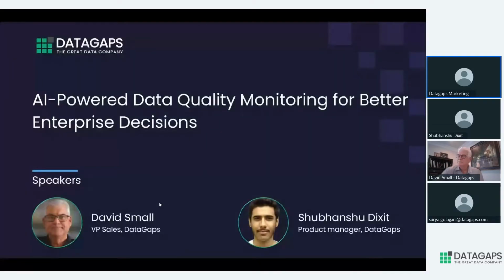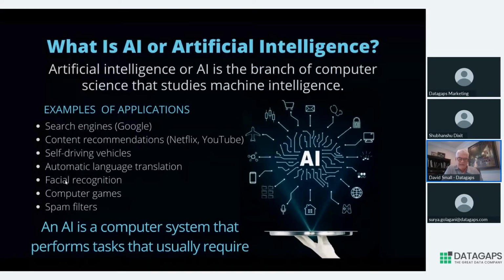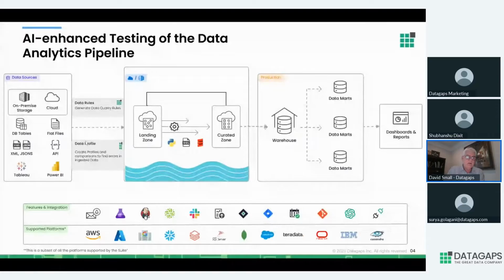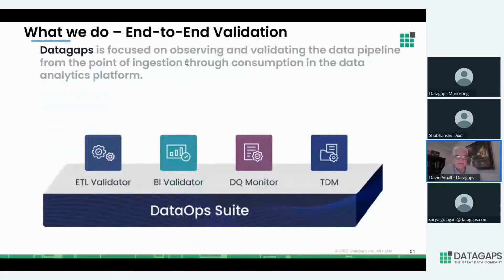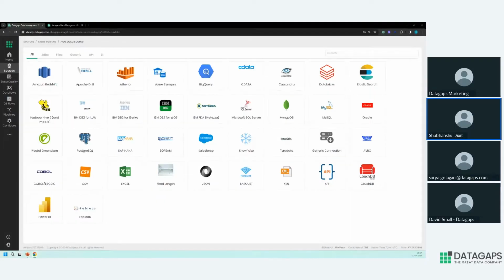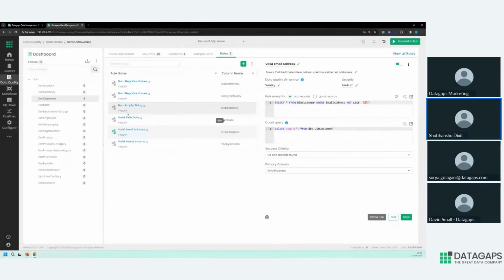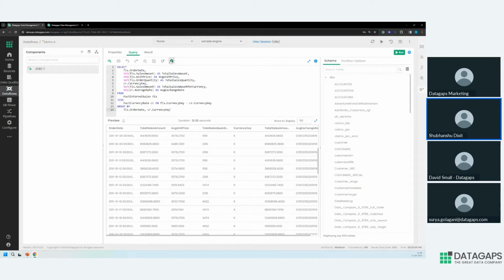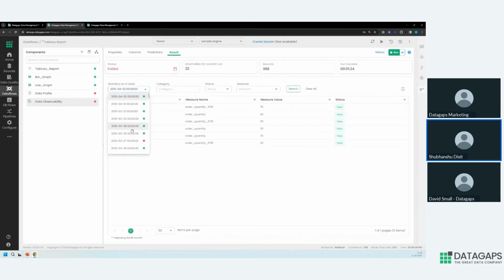AI Powered Data Quality Monitoring for Better Enterprise Decisions - Datagaps DataOps Suite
The enlightening Datagaps webinar, titled "Enhancing Enterprise Decision-Making with AI-Powered Data Quality Monitoring," demonstrates the benefits of utilizing Data Quality Monitoring Testing Automation to establish a Unified Testing methodology. Numerous organizations encounter challenges in managing data complexity, which can result in potential inaccuracies and deficiencies within the testing process.

You will learn:

Automated Data Profiling and Predictive Cleansing: Ensuring accuracy and consistency across your Data Pipelines.

How AI-powered Data Quality Monitoring contributes to the agility and responsiveness of reporting tools

How Gen AI Embedd Datagaps' DataOps Suite Simplifies Issue Detection & Deployment.

Data Quality Monitoring: Data Observability for trustworthy business insights.

A Real-World Case Studies and Success Stories, witnessing firsthand the transformative impact of DQM Automation with Datagaps DataOps Suite - BI Validator.

Data rules play a vital role in data quality monitoring by serving as automated checkpoints that verify your data conforms to predetermined standards, ensuring consistent reliance on trustworthy data. Datagaps' Data Quality Monitor leverages Generative AI technology to produce data rules, which act as checkpoints, ensuring compliance with your standards. This results in dependable data, enabling informed decision-making, mitigating risks, and fostering business growth.